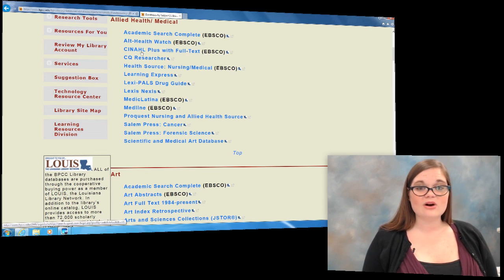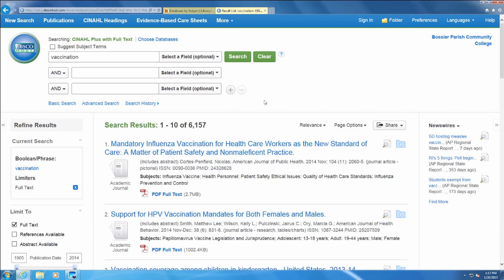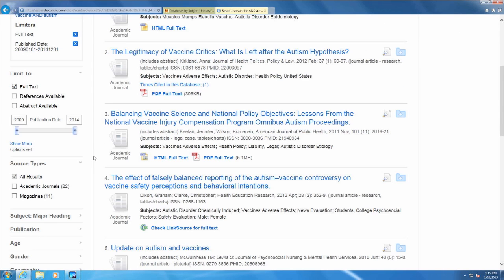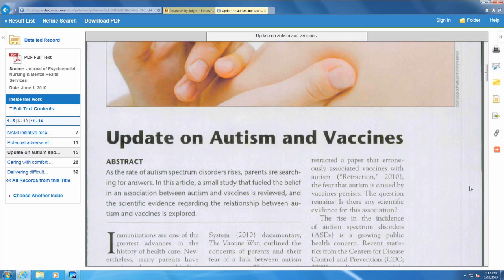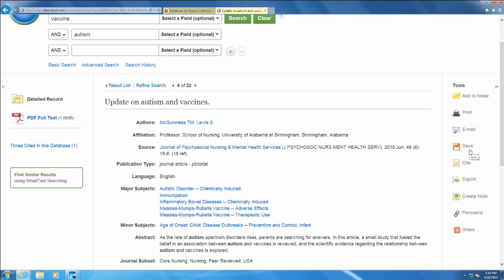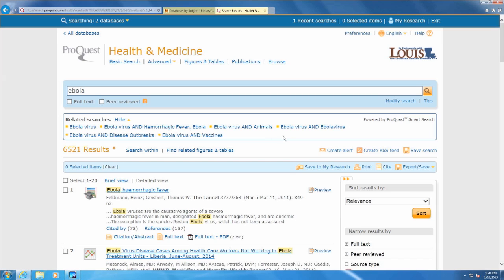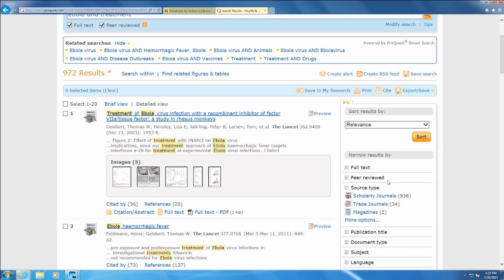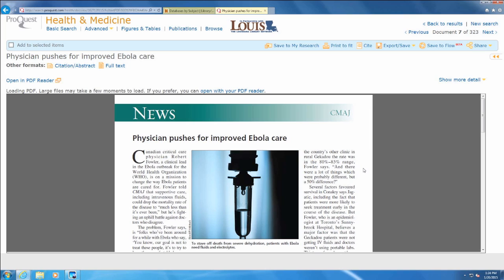Searching BPCC Databases- Allied Health Resources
Watch this tutorial to learn how to find Allied Health resources in the BPCC databases. Databases in this video include CINHAL Plus and Proquest's Health Source.